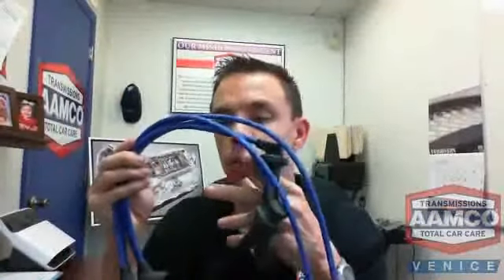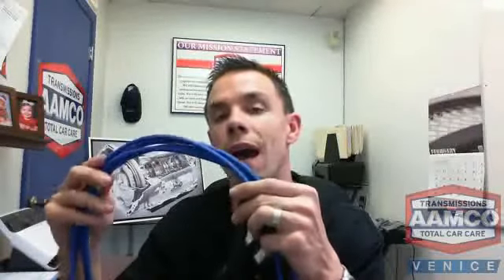Are All Engine Tune-Ups Created Equal?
Dallas discusses the different parts involved in doing a complete engine tune up!

Hello. Dallas Council again from AAMCO Transmissions of Venice and today, we're going to talk about what it takes to do a good and complete tune-up on your car. This may vary depending on the age of your vehicle and the type of ignition system that you have but today I'm going to cover what is involved in a good tune-up on electronically-controlled vehicles the OBD-II system which is from 1994 to 1995 up until the present day.

So the very first thing that we're going to talk about is your vehicle spark plugs. Every vehicle no matter the age, no matter the ignition system, is equipped with a spark plug. We are still using them today. At some point in time, we may stop using them as technology continues to advance but this is applicable on every vehicle and unfortunately, a lot of people think that a tune-up just consists of replacing the spark plugs. What I want to tell you today is there's a lot more involved in order to do a good and complete tune-up.

So, next up is the ignition wires or cables. These are important to replace as far as the tune-up because this is what the electricity actually flows to, to create the spark for the spark plug to then combust in your engine. So these receive and fire as much as a spark plug, if not more, so always important to replace them as part of a good and complete tune-up.

The third component is what they call the ignition coil. This is an electronic piece that creates a spark that travels through the wires or cables that I just showed you, also ending at the spark plug to make spark to combust in your engine for it to run.

There are actually two different types of systems. This is called a remote coil system. So in other words, this coil runs all six. In this case, it's a six-cylinder. All six spark plugs and the cables travel to the spark plugs.

The second kind of system and it's a system that we are now seeing more and more on late model vehicles is an individual coil for each plug. These are a lot more costly to replace. Not always is it necessary to replace them as part of every tune-up. These actually sit on top of the spark plug. No matter how many spark plugs you have It's called a coil over plug system so this sits on top of the spark plug. This is what generates the spark and it does it individually for each cylinder. We do see these failing. We only recommend to replace these and the remote coils at the time that there is a failure in this area.

So that is not necessary to do as part of a routine in basic tune-up. What is necessary is always the cables I just showed you, obviously the spark plugs. We're normally recommending that at that same interval and time, you replace your fuel filter, air filter, if you have not done it recently; and we also recommend that you do an induction system service, which essentially gets rid of all that additional carbon that's built up in the engine which is what causes your spark plugs to miss and fail to begin with.

So you always want to make sure that you are at the very least putting an additive in the fuel tank. Definitely recommend doing a good and proper induction service to make sure that you're not having issues with the spark plugs at a short amount of time than when you should be.

So again the misconception is that a good tune-up costs 40, 50 bucks and only consists of replacing the spark plugs. In reality, it's a bit more expensive because there are more components involved. So always better to do it right the first time than having to repeat and do it a second time.

So again, Dallas Council, AAMCO Transmissions of Venice. Thank you for tuning in. If you have any questions or comments, please leave them in the field below. If you have a video you would like to see us do, also leave that at the comments section. We want to answer any question that you have and make videos that help you out. So thank you very much. Have a wonderful day.